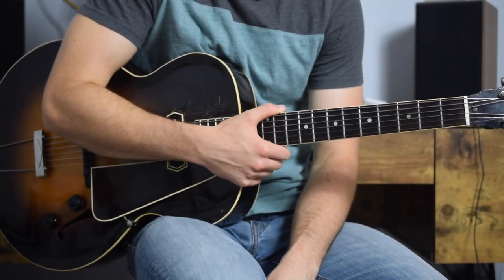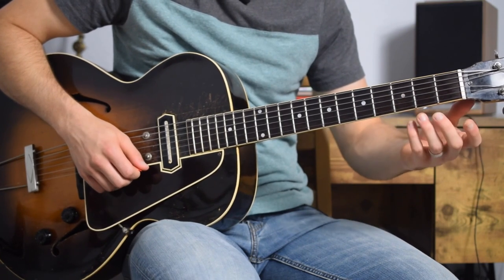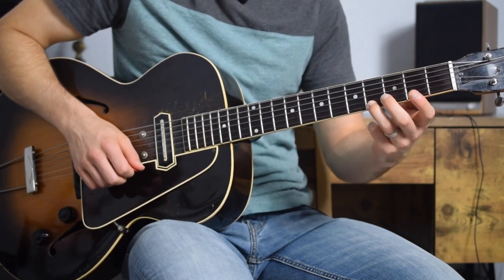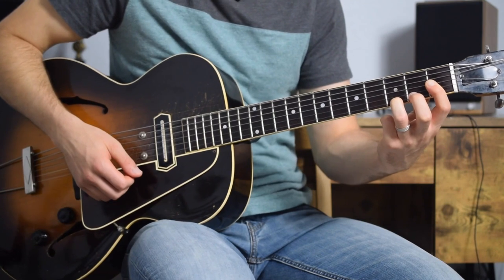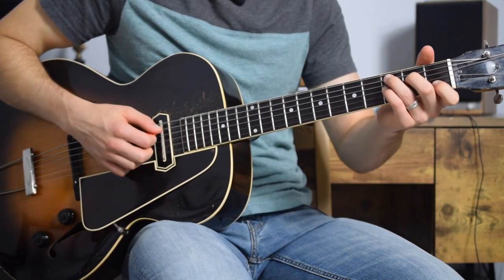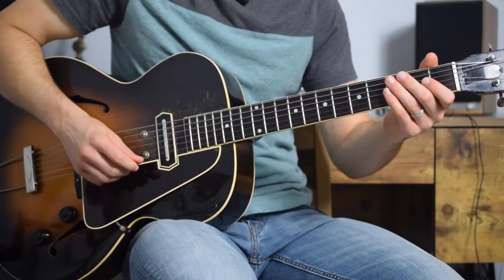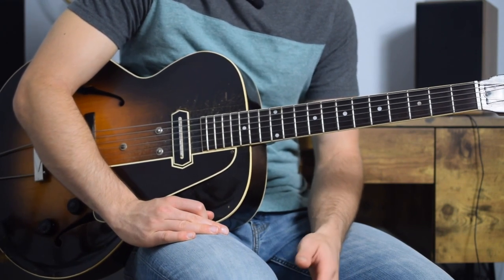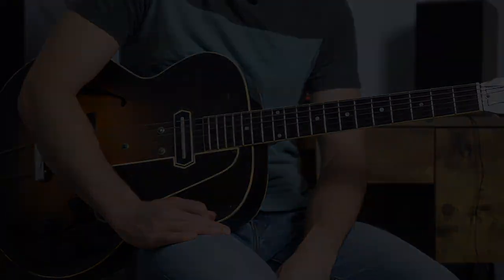Charlie Christian: Playing The Blues (New Course-Section 1: Boy Meets Goy Guitar Lesson)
Preview of my new course!

Course Summary:
Note for note breakdown of the four blues solos from "Charlie Christian: The Original Guitar Hero". Each section is devoted to a solo. I will go over the correct fingerings, chords outlined, and large concepts Charlie Christian was implying. Great course to learn how to start "playing the changes"!